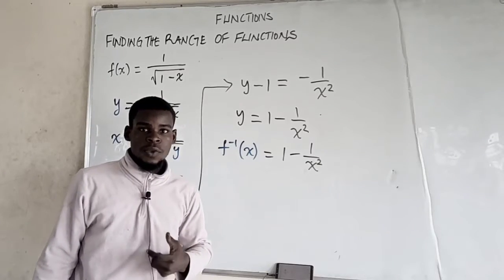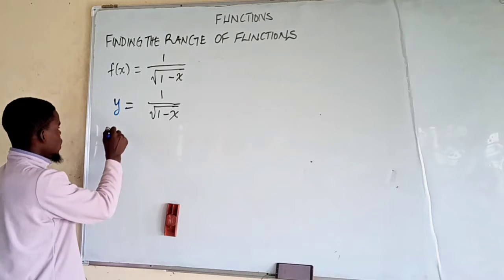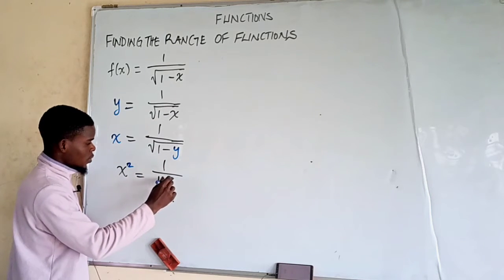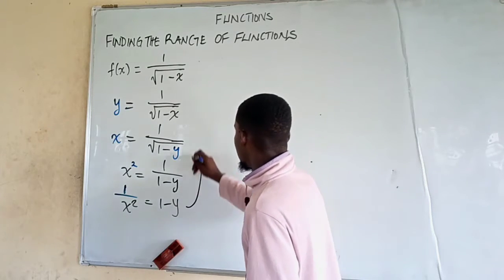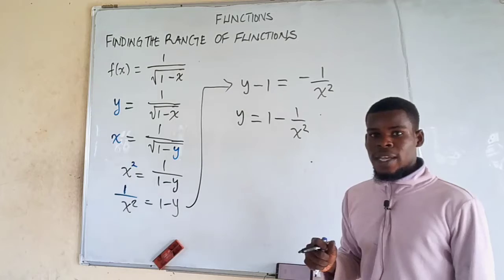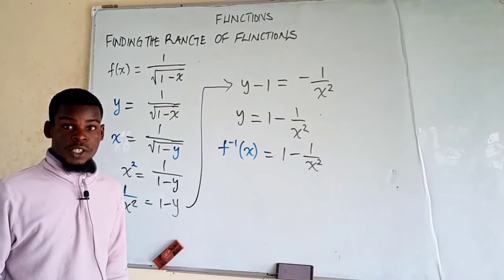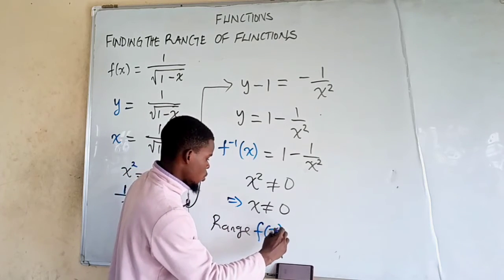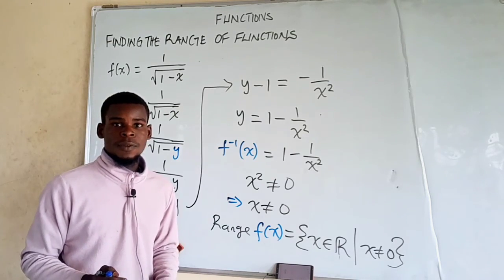Functions - Finding the range of 1/(sqrt(1-x))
Range of functions are quite interesting.
we pass through finding the Inverse and then the domain of the inverse.